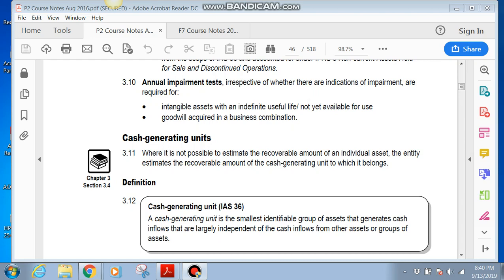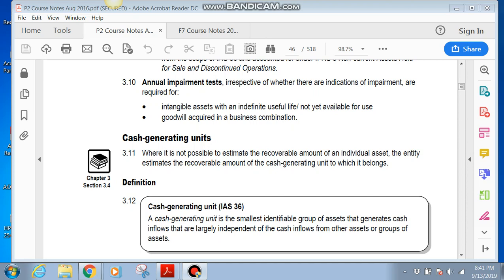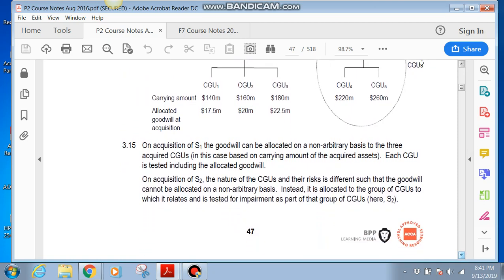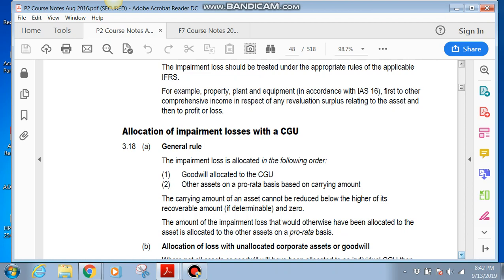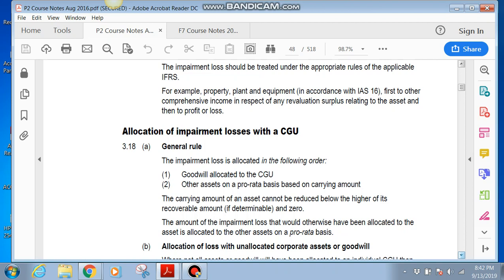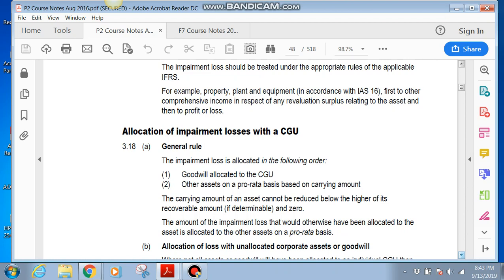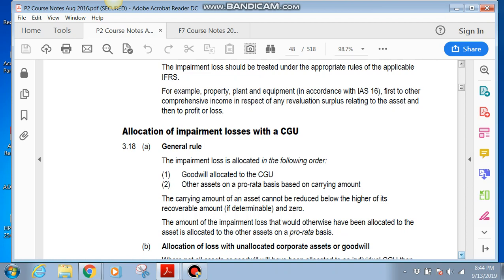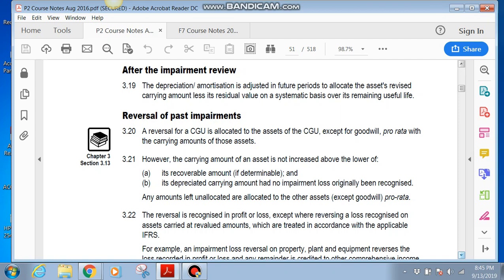Impairment of Assets3